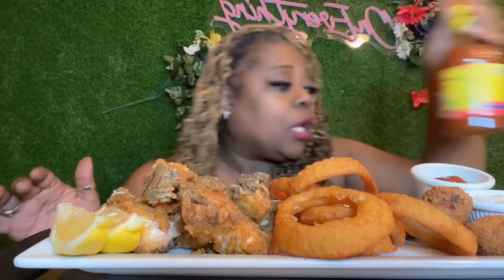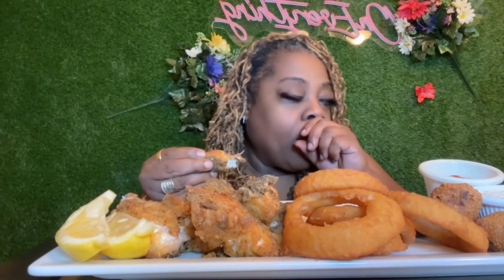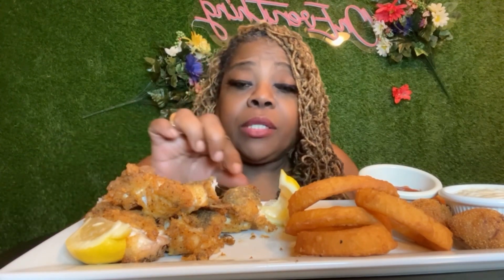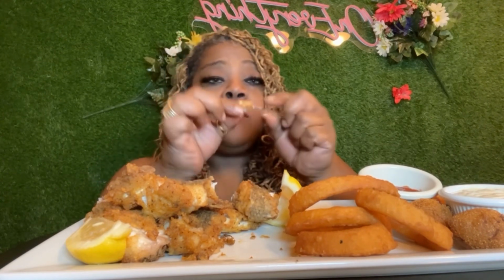Recap S2E6 LAMDC with Black Sea Bass#lamdc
Recap Love and Marriage DC S2E6